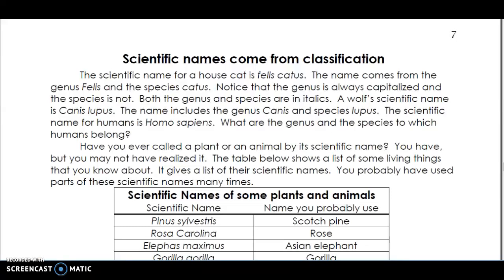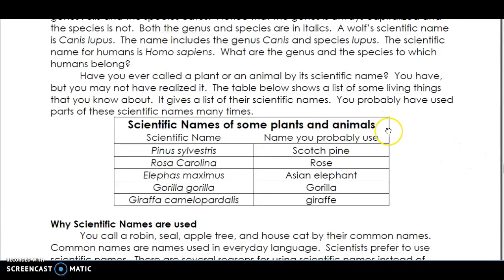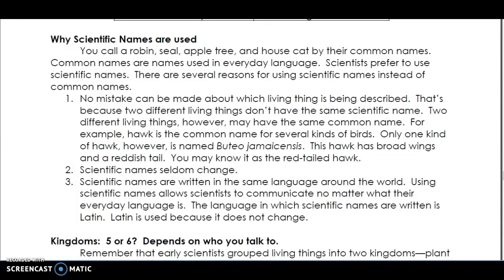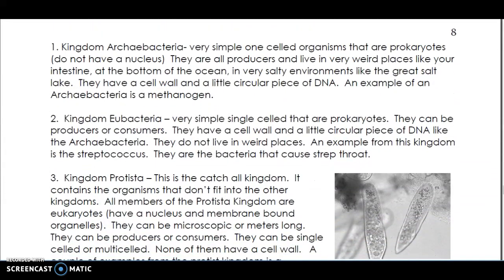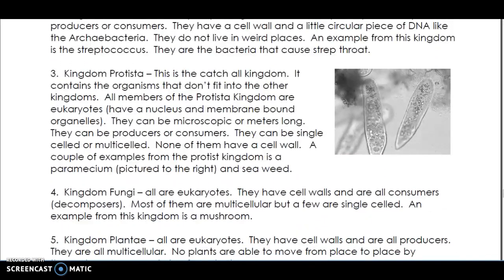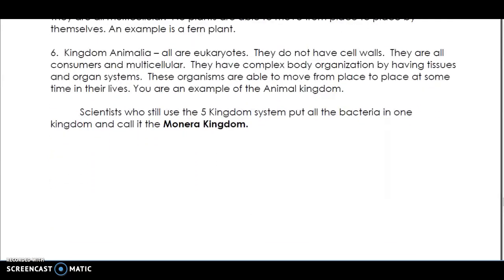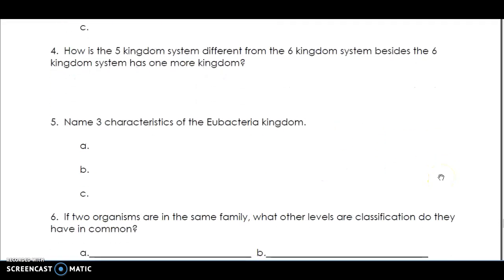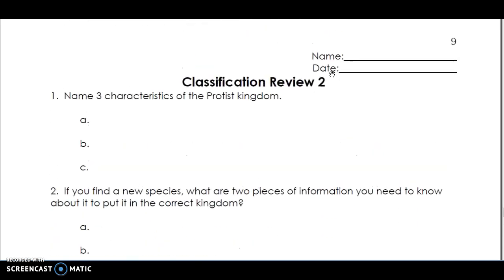deLivron Biology part 1, Classification B